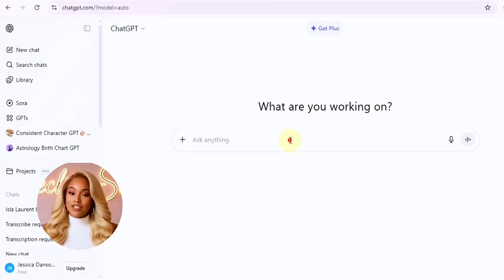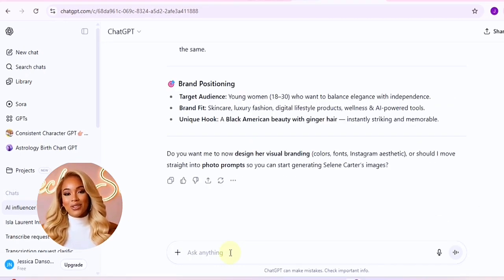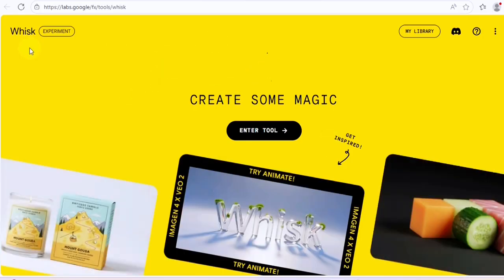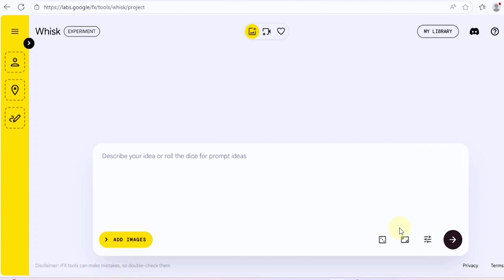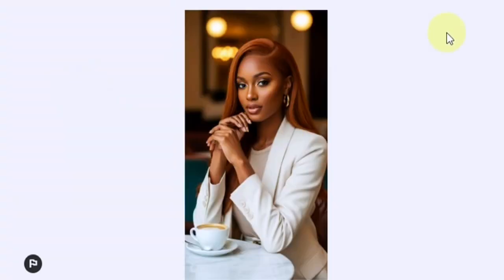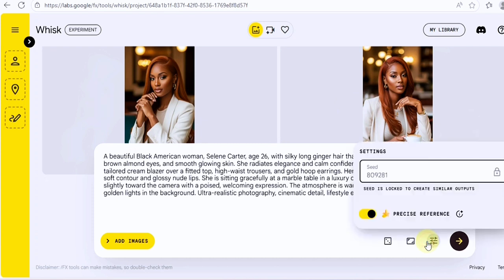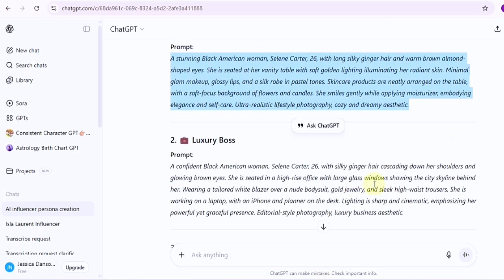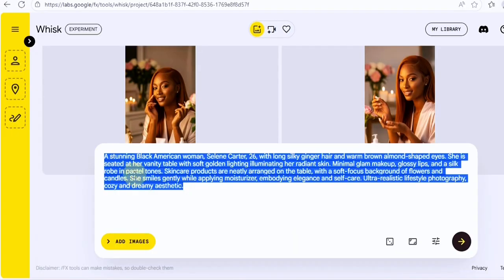How to Create a Realistic AI Influencer for FREE | Step-by-Step Guide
Learn how to build your own AI influencer that looks completely human using Whisk AI and ChatGPT. In this tutorial, I’ll show you step by step how to:

✔ Use ChatGPT to design and describe your influencer’s persona, style, and identity
✔ Generate hyper-realistic visuals with Whisk AI that look just like a real person
✔ Customize outfits, poses, and environments to match your brand

This method is perfect for content creators, entrepreneurs, and marketers who want to launch a unique digital personality without the cost of hiring models or influencers.

By the end of this video, you’ll know exactly how to create, style, and publish your own human-like AI influencer.